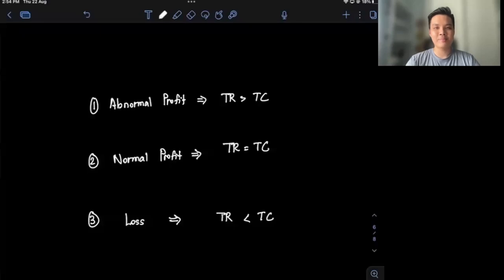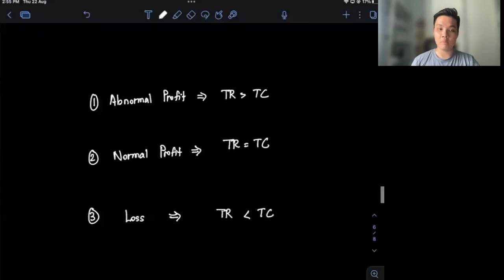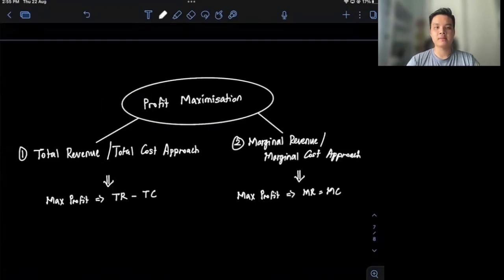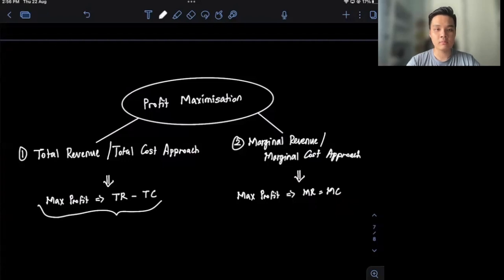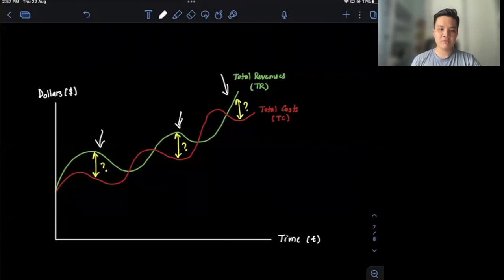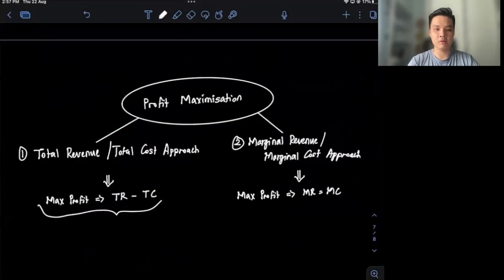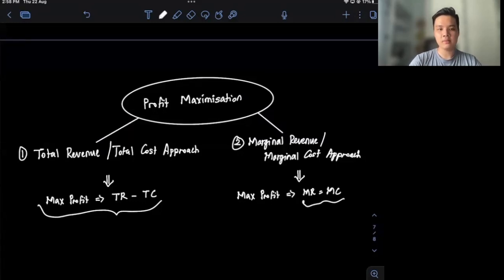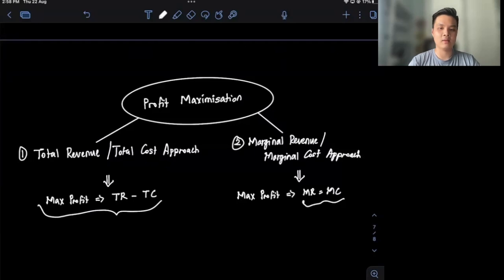IB Economics: Profit and Profit Maximisation | Market Structures | Microeconomics | EconPrep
📚 In this video, you’ll learn about Profits and Profit Maximisation in the IB Economics Microeconomics unit. Using real-world examples and easy-to-understand explanations, we hope this video helps you better understand the topic.